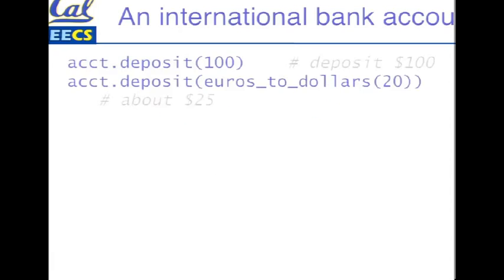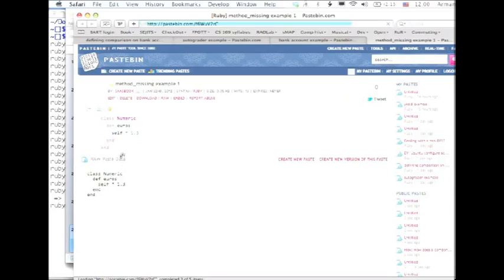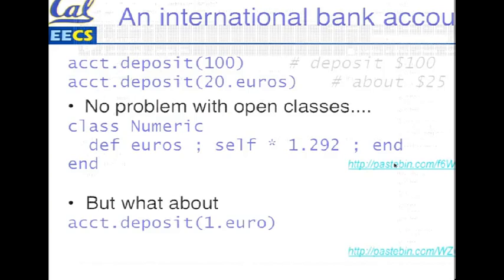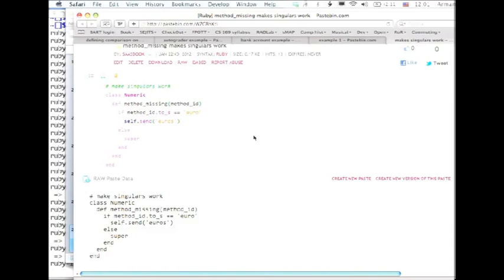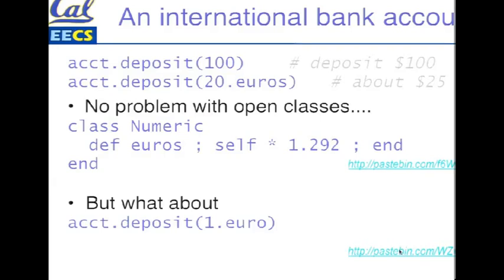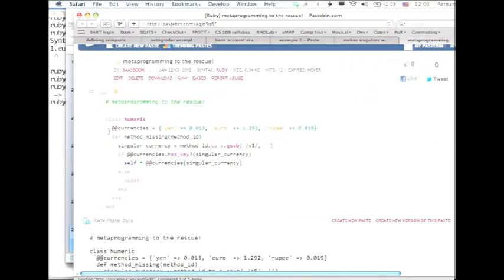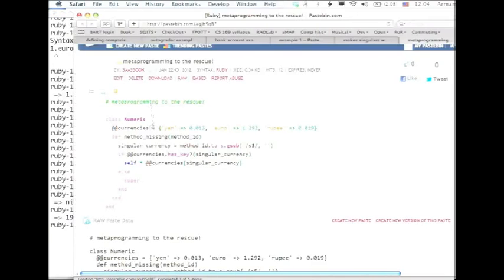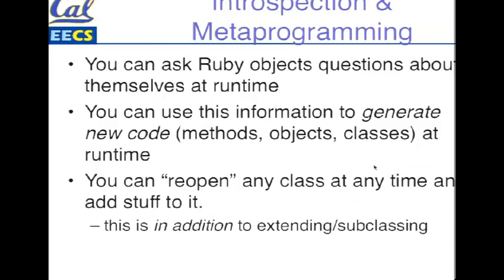SaaS. 3.5 - Ruby Metaprogramming